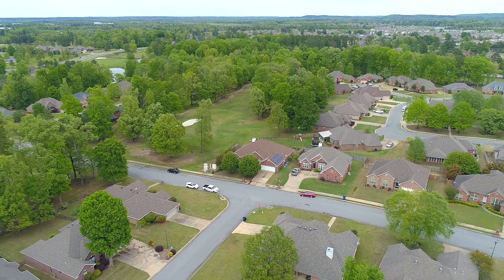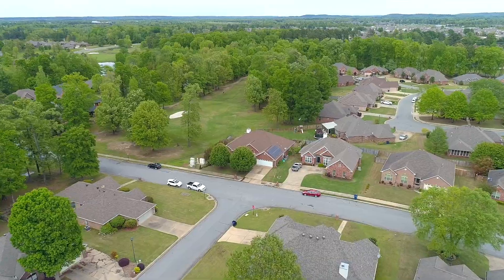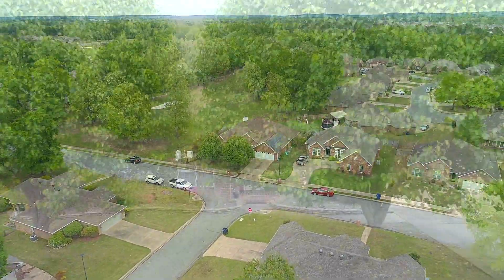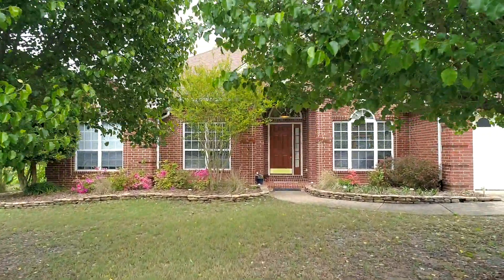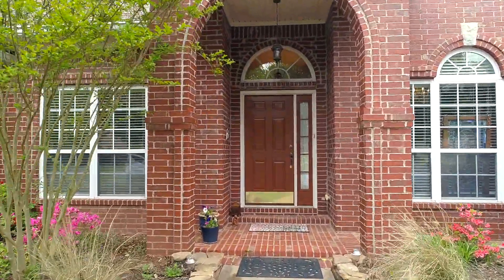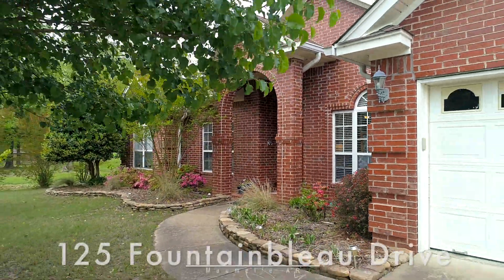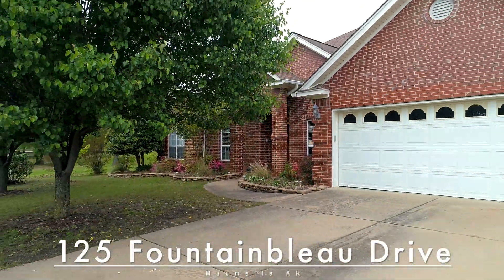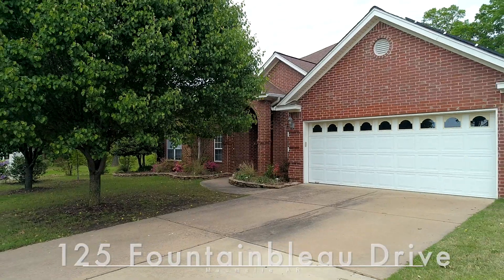Property Video - 125 fountainbleau drive